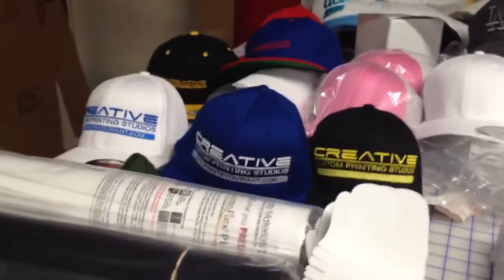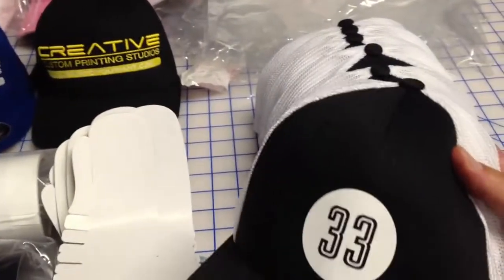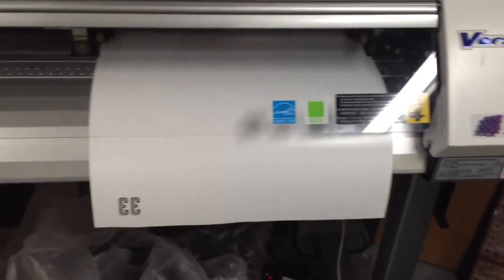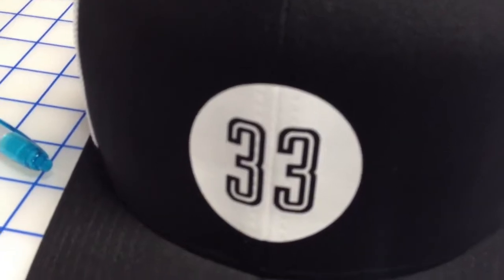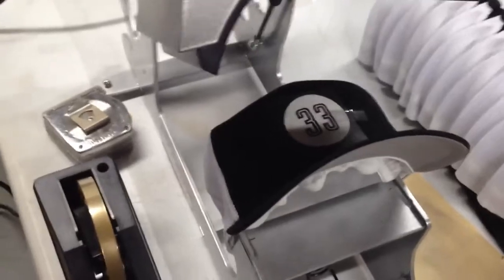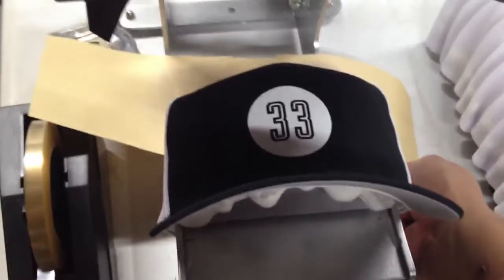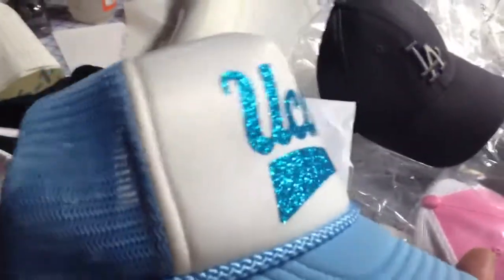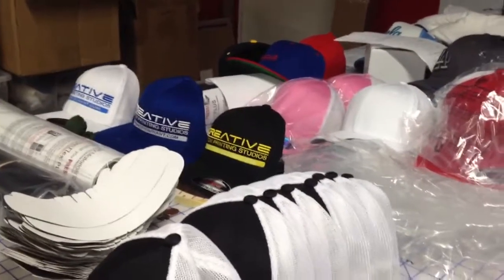Creative Custom Printing Studios - embroidered and digital printed hats offered printsyouwant.com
A short video on different types of hat printing we offer at our printshop, embroidery and digital printing.